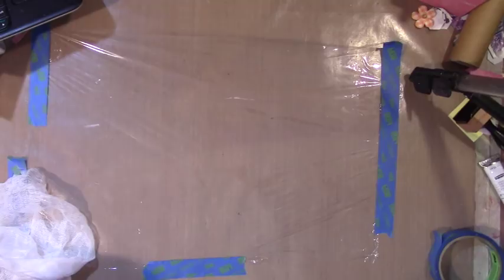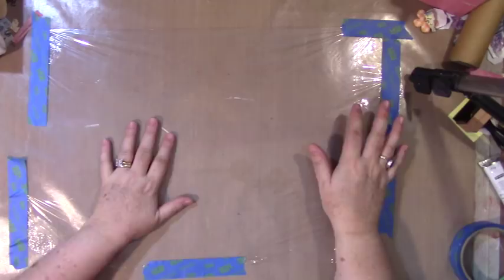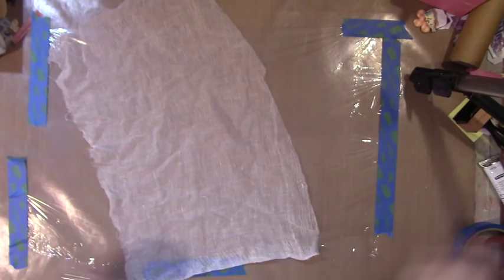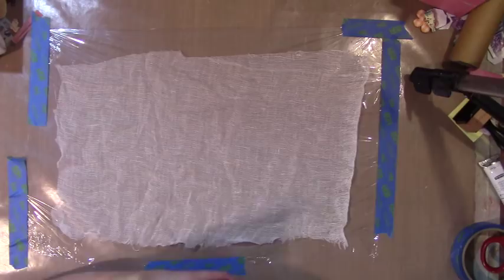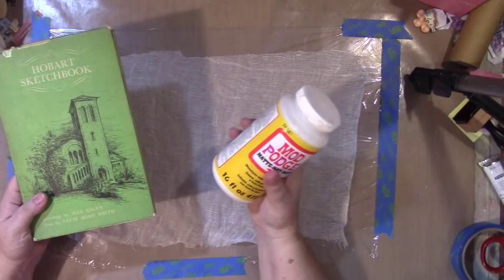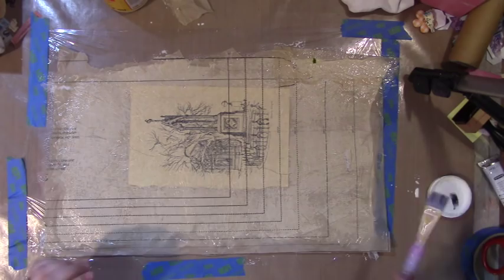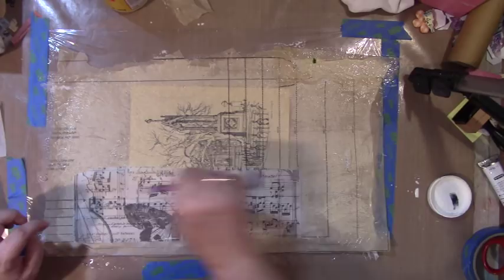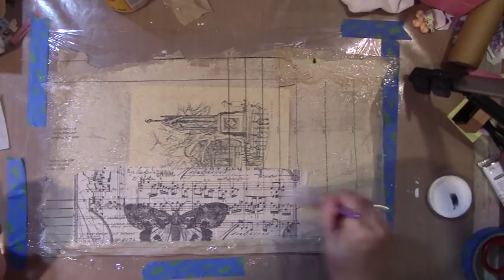Technique Friday - How to make fabric paper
After a lot of requests I'm bringing you all a tutorial on how to make fabric paper. This is durable, pliable and bendable paper suitable for a range of art and craft applications.

Materials List:
loose weave muslin
mod podge or white glue and water mixed. (2/3 glue 1/3 water)
a range of tissue and scrap papers
stayz on ink in black
various stamps

Australia